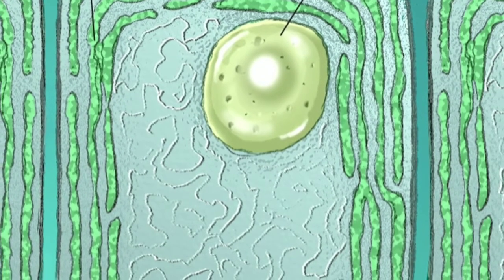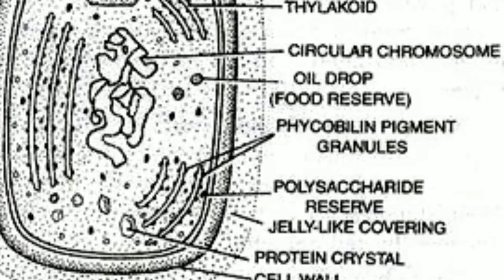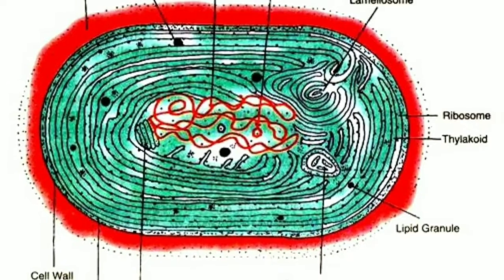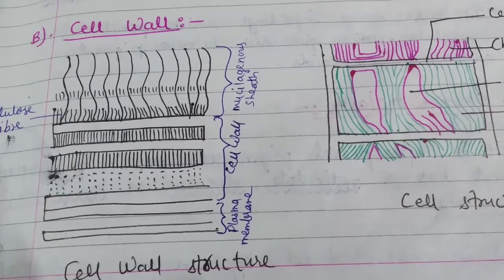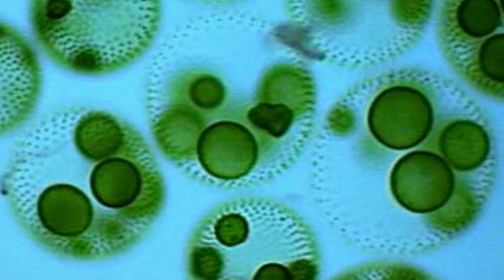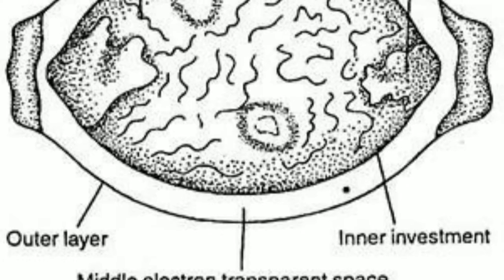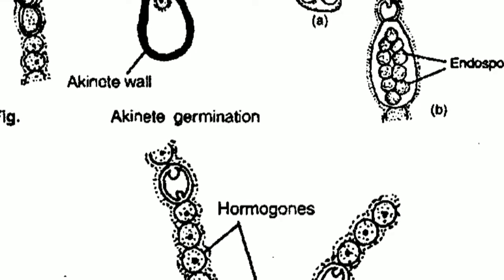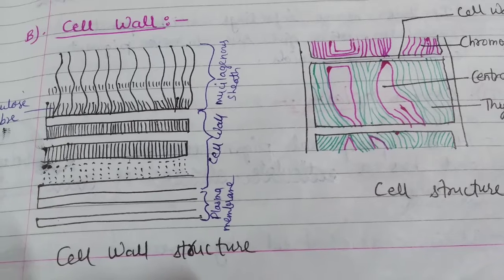Cynobacteria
Cell structure